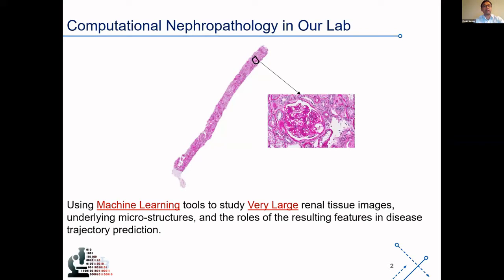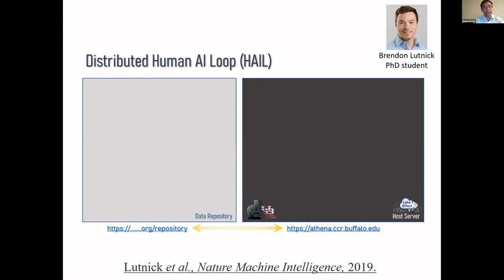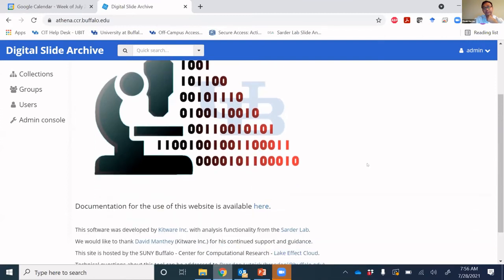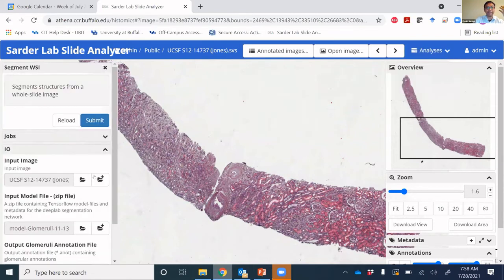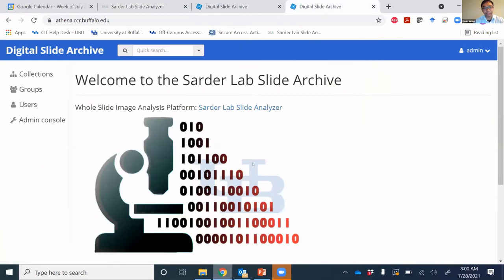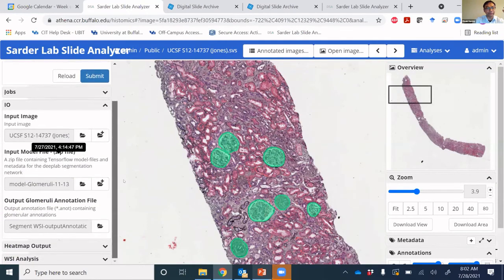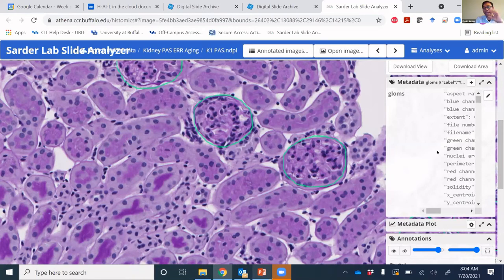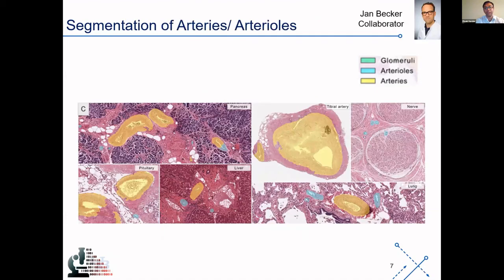Human AI Loop in Cloud for Distributed Computation - Pinaki Sarder - ODSS – ISMB/ECCB 2021